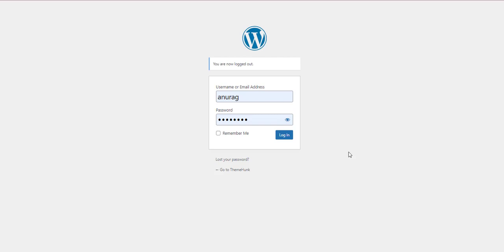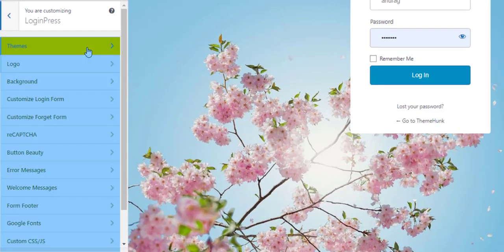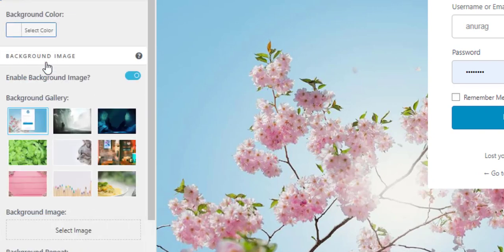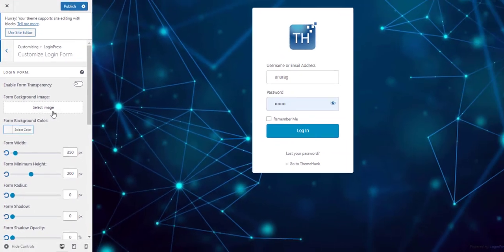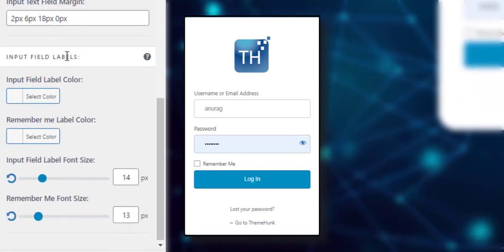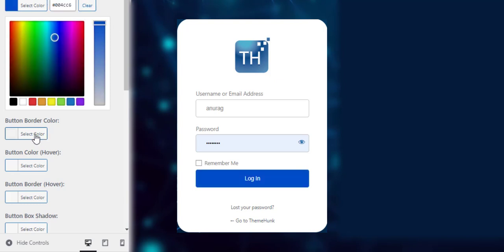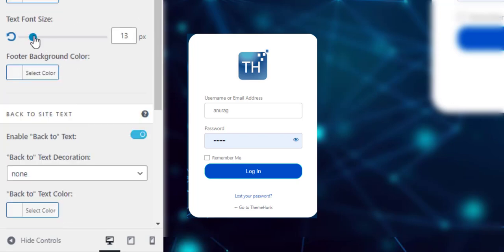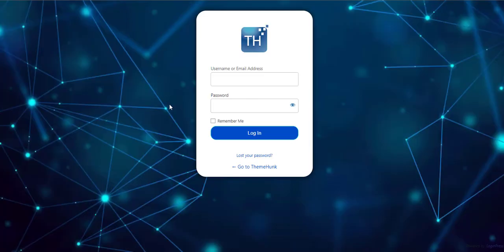How to Customize WordPress Login Page Background & Logo in 2023 | ThemeHunk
Looking for a customizable and personalized login page for your WordPress website? Look no further! In this tutorial, we will show you how to easily change the background and logo of your WordPress login page. With just a few simple steps, you can make your login page stand out from the rest and give it a unique look that reflects your brand or personality. Watch now and learn how to customize your WordPress login page today!